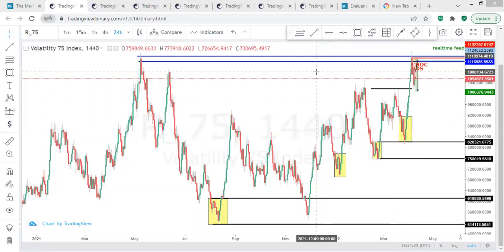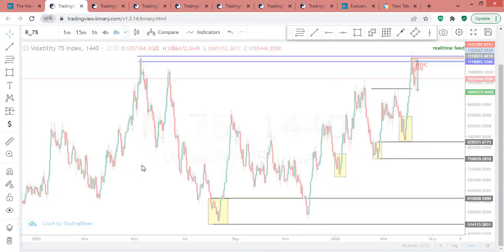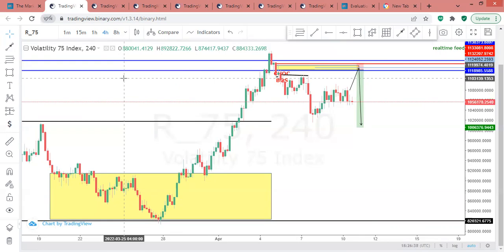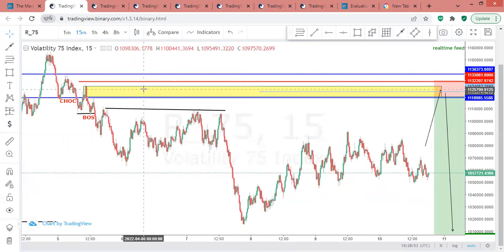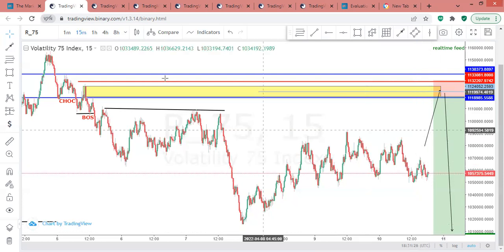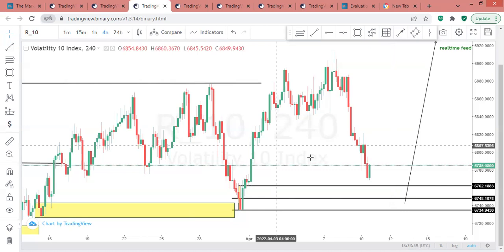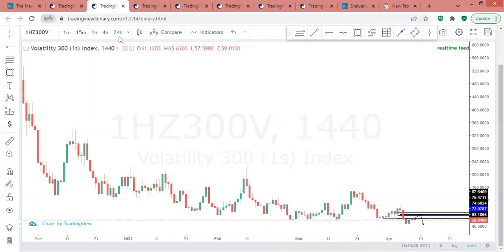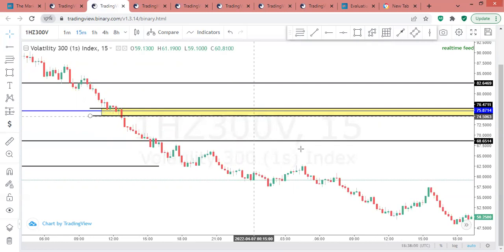VIX75, VIX10, VIX300 1S TOP TO DOWN ANALYSIS